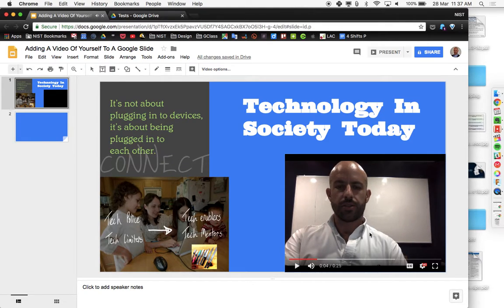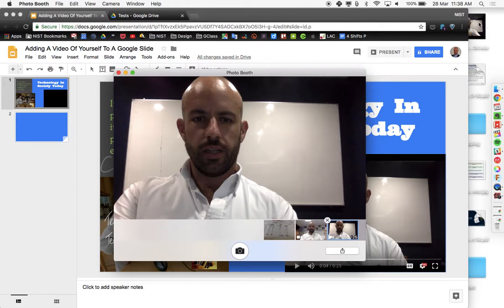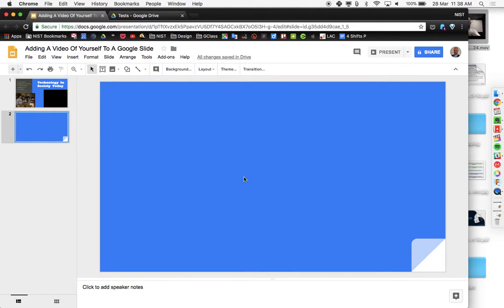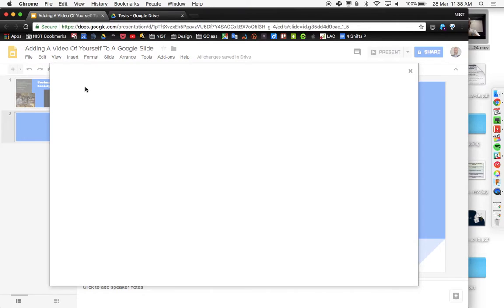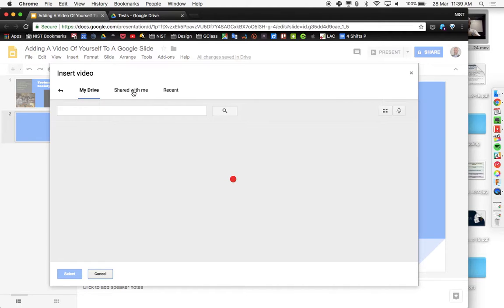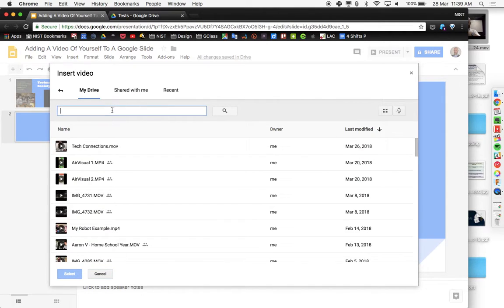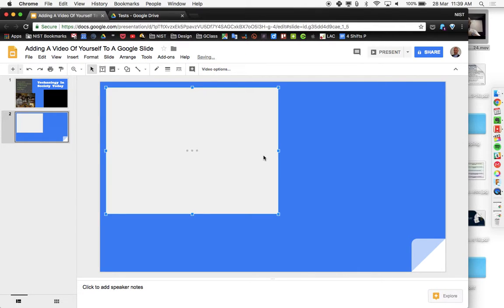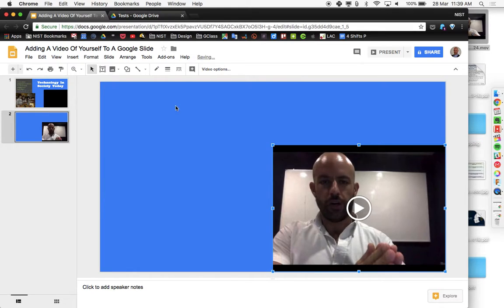Recording Videos And Adding Them To Google Slides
Using Google Slides and want to add a video describe the contents of the slide? It's an easy process, but it takes a few steps. Watch this video to find out how to do this.